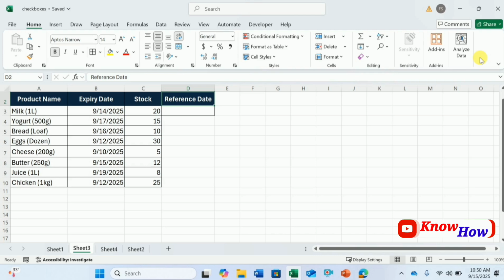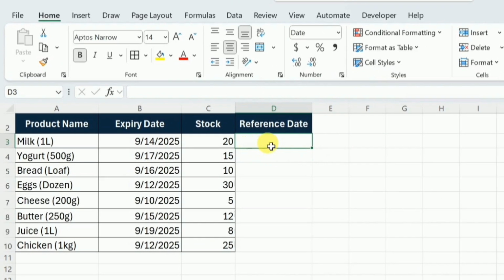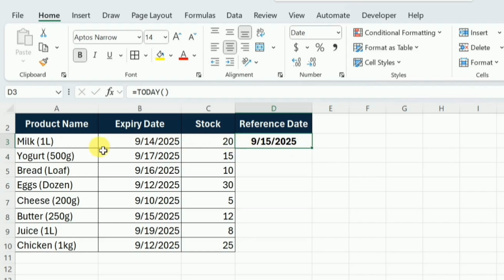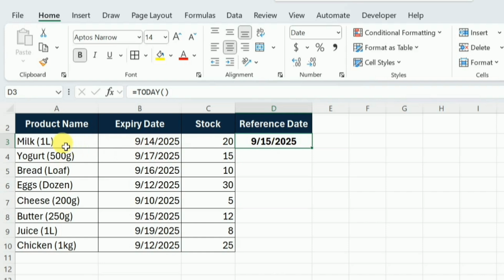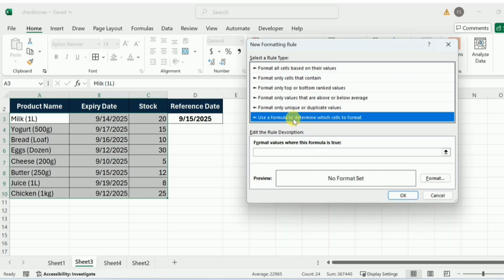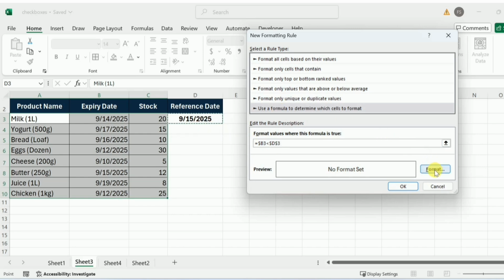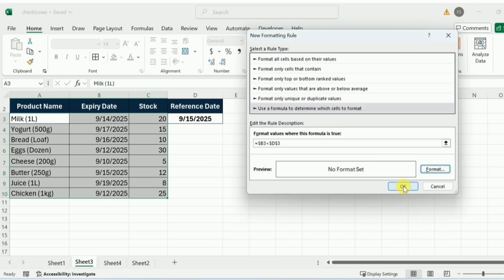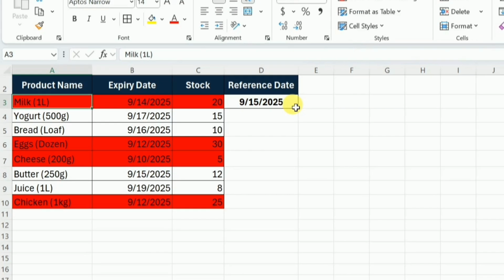Smart Inventory Management in Excel Highlight Expired Items Instantly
Learn how to instantly highlight expired products in your inventory using Excel’s powerful TODAY() function and conditional formatting. In this step-by-step tutorial, you'll discover how to compare expiry dates with a dynamic reference date that updates automatically—perfect for smarter stock management and reducing waste. Whether you're managing a small business or organizing personal supplies, this Excel trick will save you time and keep your inventory in check.
✅ No VBA required
✅ Beginner-friendly
✅ Works with any version of Excel